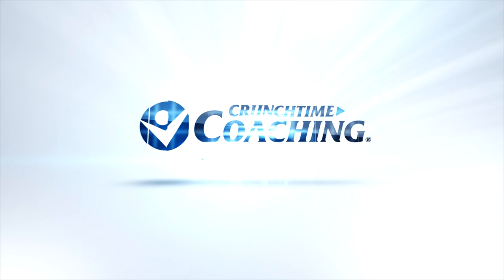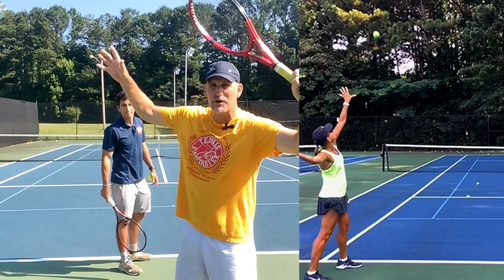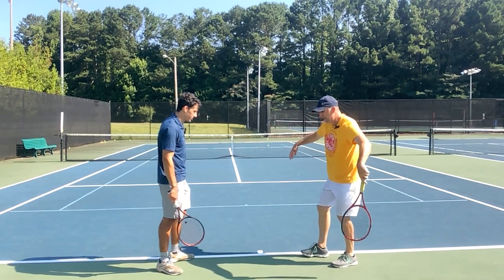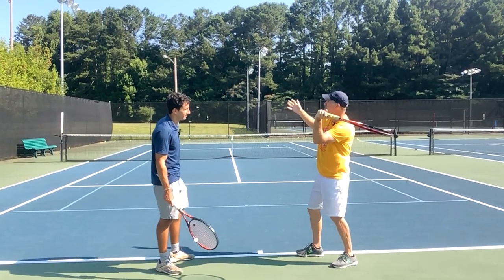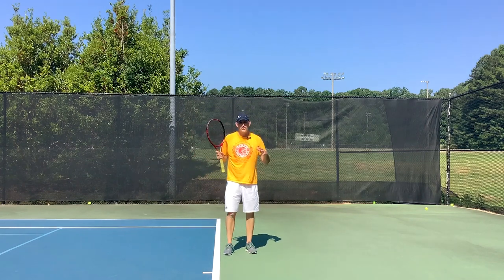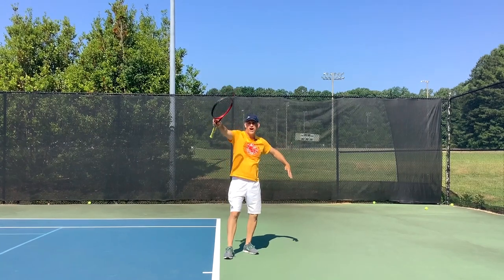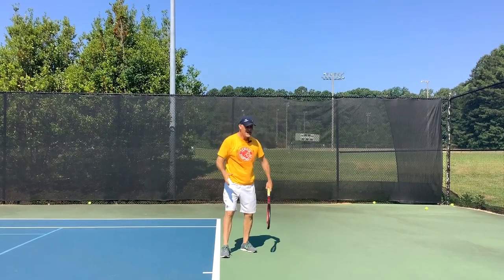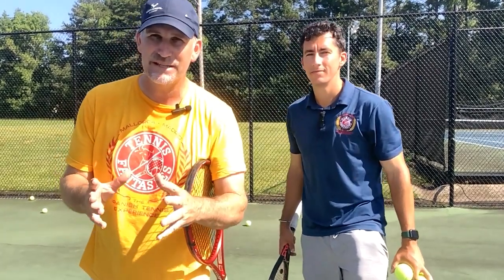This Innocent Move is Killing your Serve!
Description:

🎾 Attention tennis enthusiasts! In my latest YouTube video, I delve into a critical topic that's impacting serve technique in the game. Discover the innocent little move that's unknowingly sabotaging your serve. 🚫🎾

📺 Watch the video to learn about this often-overlooked aspect and its detrimental effects on your serve game. I provide valuable insights and practical tips to help you overcome this hurdle and elevate your serve technique to new heights. 📈🎾

🔍 Don't let this innocent move undermine your progress on the court! Join me as we explore the intricacies of serve technique and unveil the secret to maximizing your potential. 🎾✨